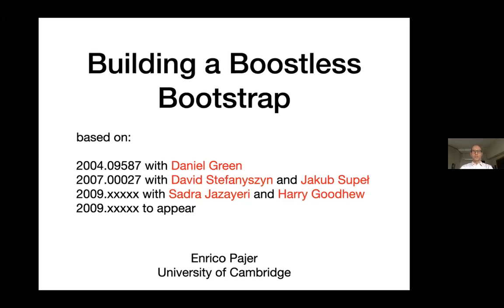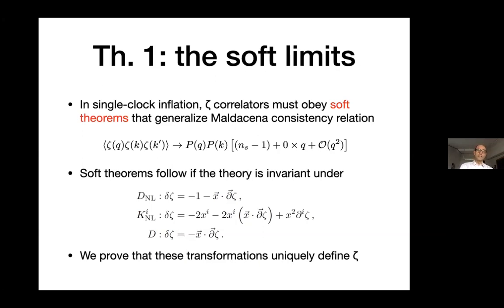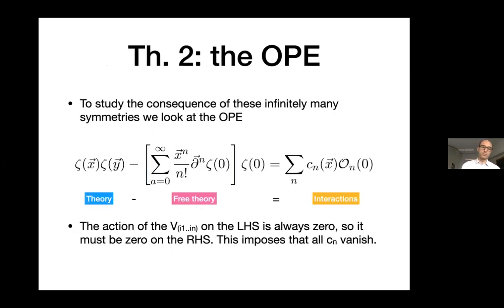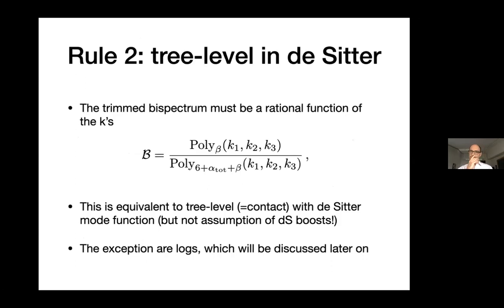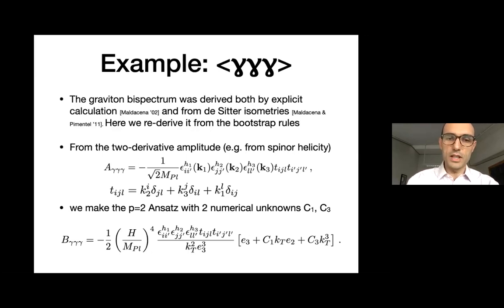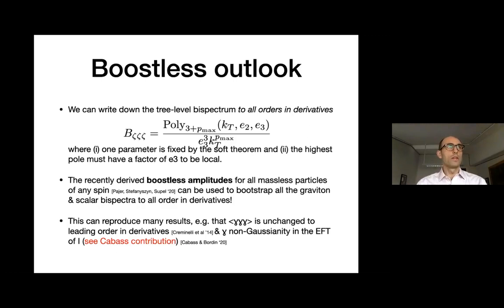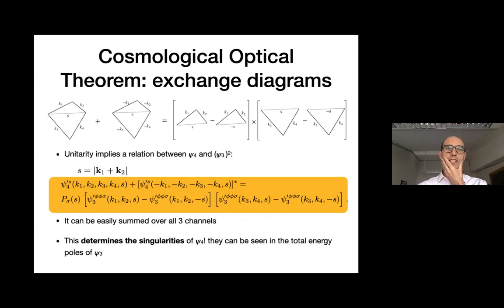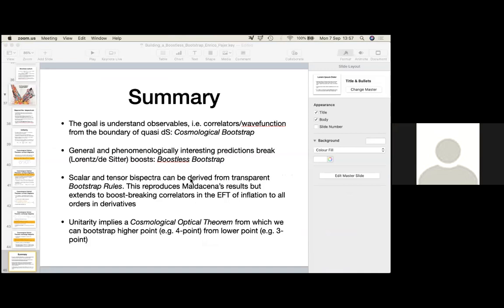Towards a boostless bootstrap -- Enrico Pajer (DAMTP)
Cosmological surveys are believed to measure the future value of quantum correlators in a theory of gravity around quasi de Sitter spacetime. The goal of this talk is to develop a cosmological bootstrap, namely understand how general physical principles such as unitarity, locality and symmetries are encoded in these observables without a reference to the unobservable time evolution that generates them.
I'll show that in single-clock inflation, the only correlators of curvature perturbations that are fully de Sitter isometric are those of the free theory. This provides a strong motivation to develop a "Boostless" Bootstrap that does not assume invariance under de Sitter boosts (generally broken during inflation). I'll show how all tree-level bispectra for a massless scalar and graviton follow from a set of simple boundary Bootstrap Rules.
To move beyond the bispectrum, I'll derive a Cosmological Optical Theorem (see also Goodhew's talk), which expresses the consequences of unitary time evolution for the spatial correlations dictated by the wavefunction of the universe. This provides a very useful relation between the bispectrum and the (exchange) trispectrum.